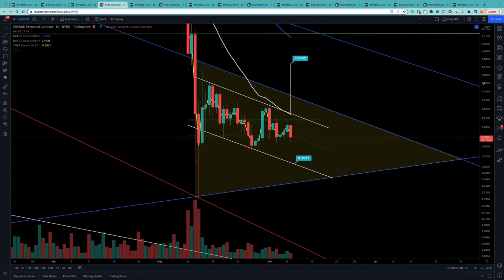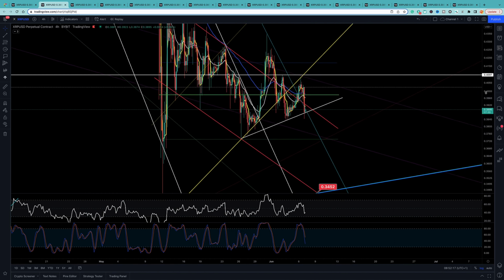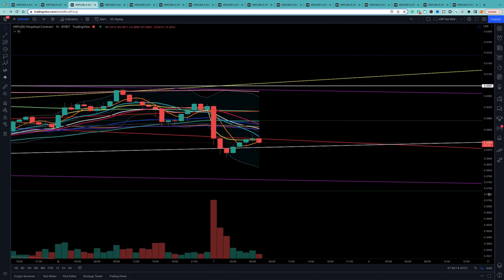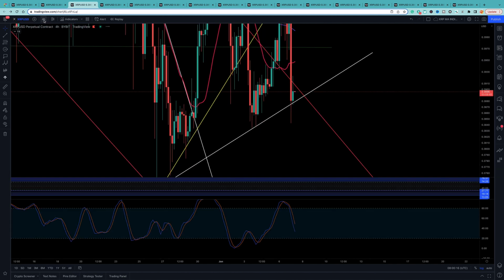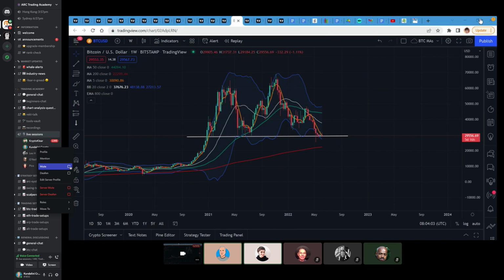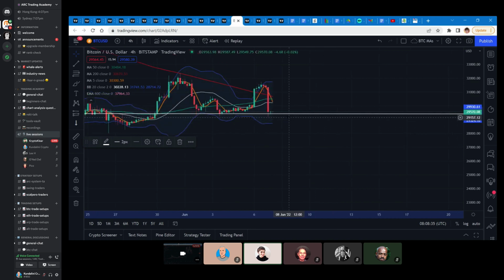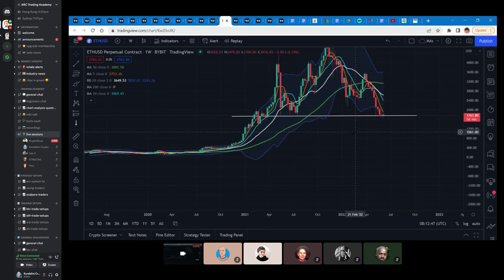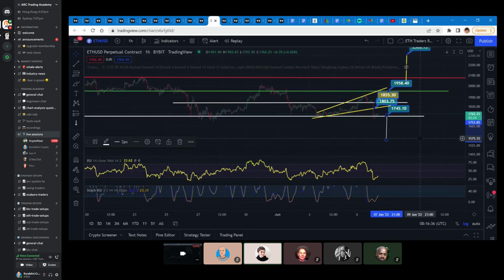London Session 7th June (Small consolidation phase after the drop)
London Session 7th June
(Small consolidation phase after the drop)
XRP, BTC & ETH